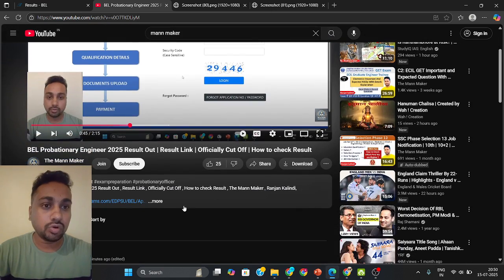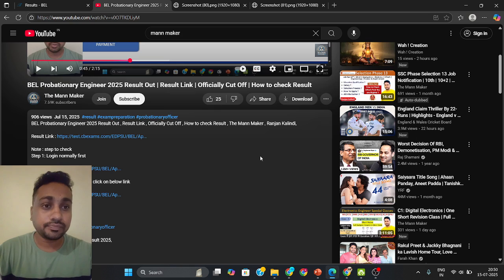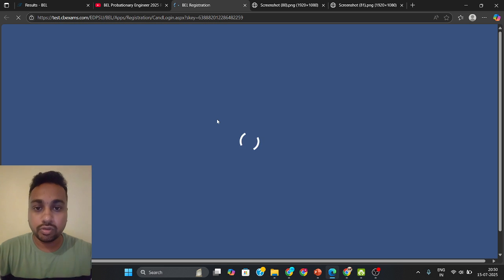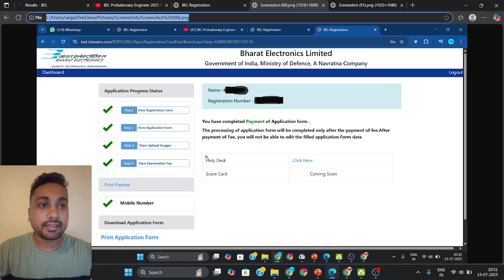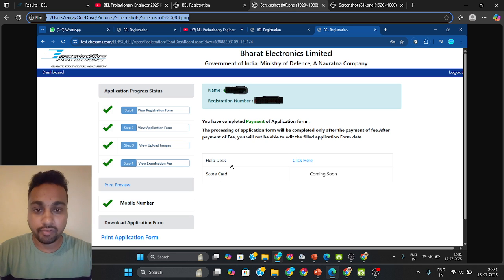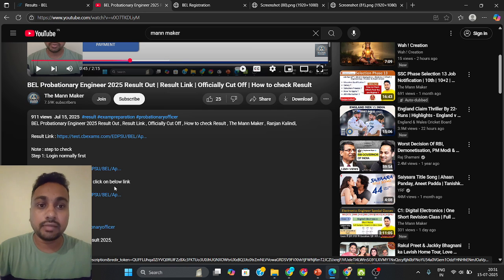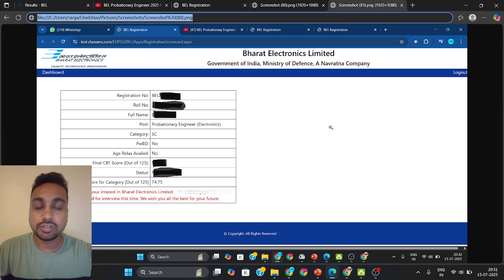How to Check BEL Probationary Engineer Result | Step by Step Link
How to Check BEL Probationary Engineer Result , Step by Step Link , BEL Result , The Mann Maker , Ranjan kalindi

Step by step :
Step 1: Login normally first

Step 2 : after successful login click on below link